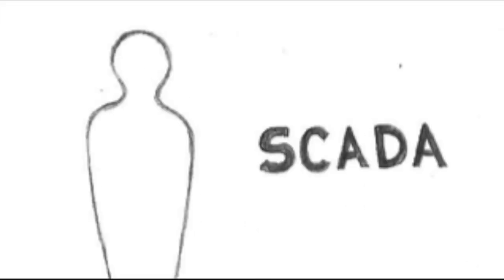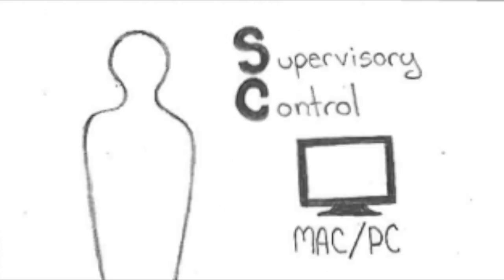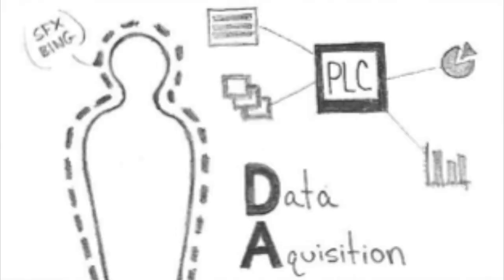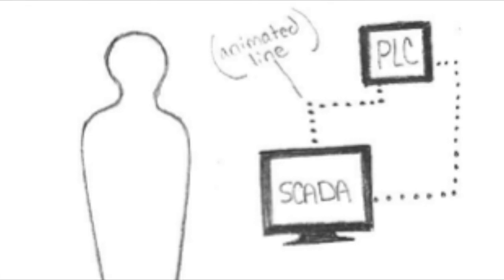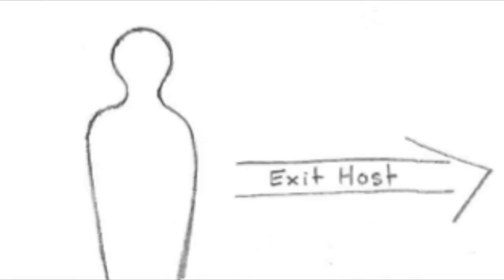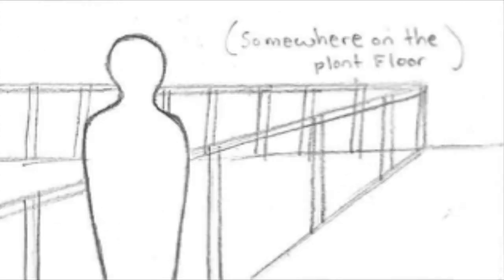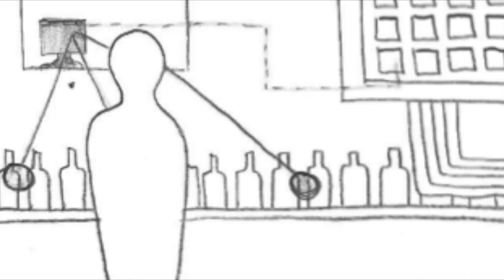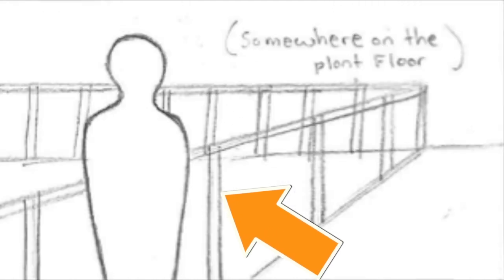Storyboard - What is SCADA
This video is about Storyboard - What is SCADA